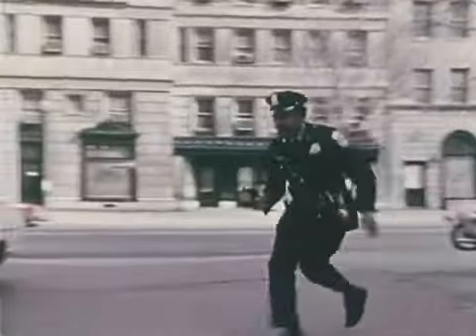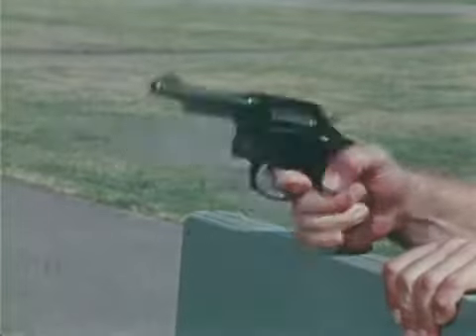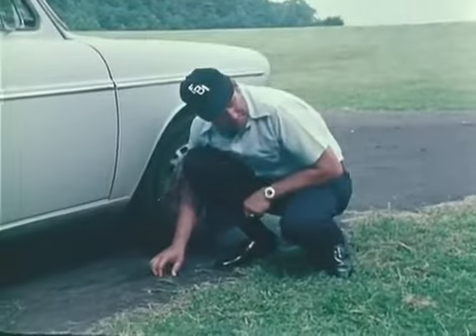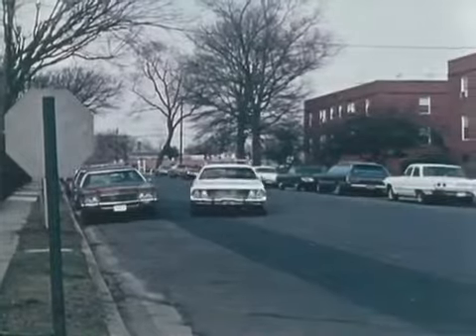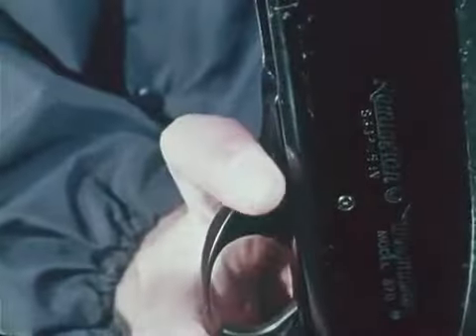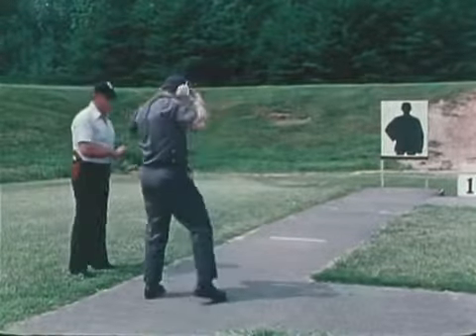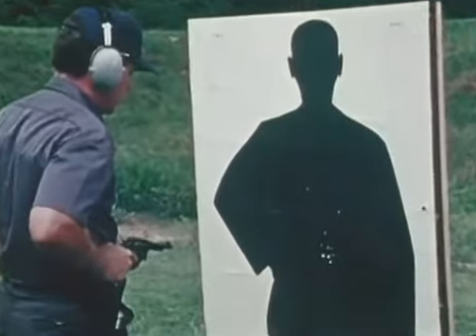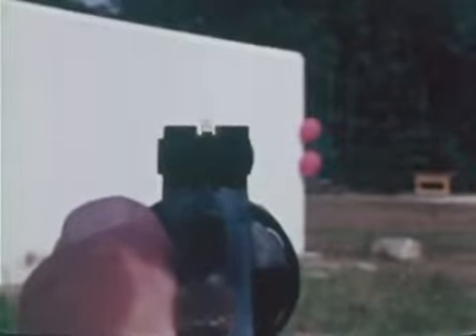Shooting for Survival c 1969 FBI color 15min